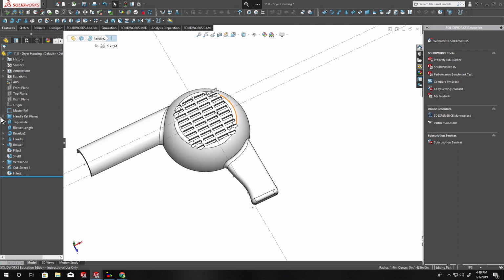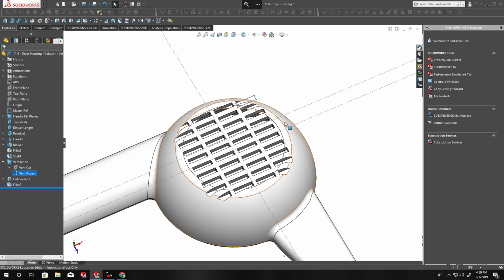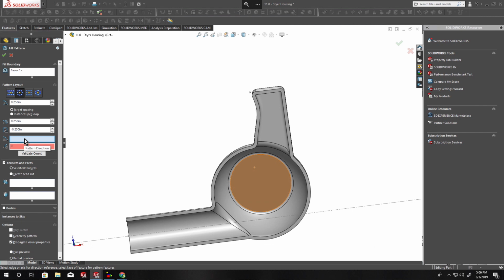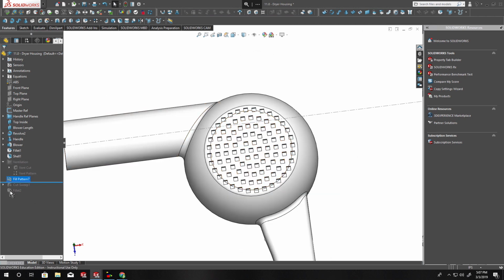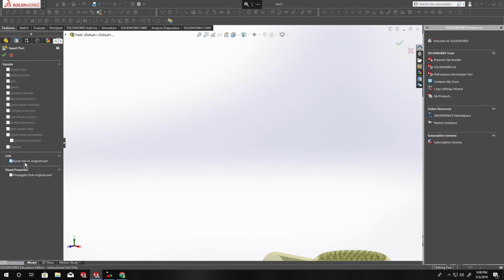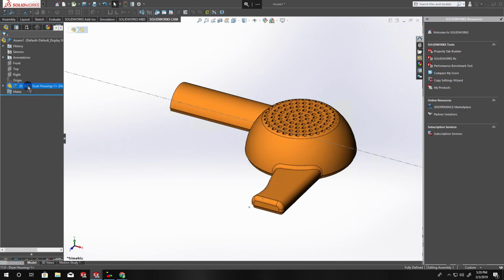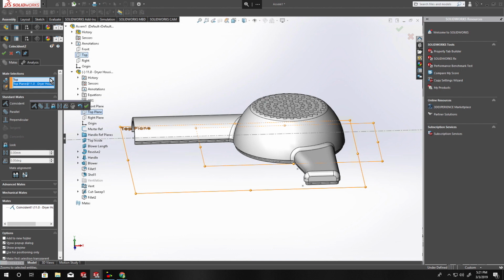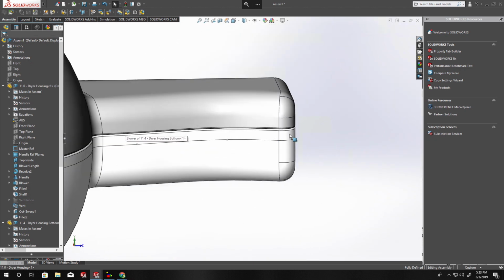SolidWORKS - Patterns, Mirrored Parts, and Assembly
Quick overview on creating patterns, mirrored parts and starting an assembly.